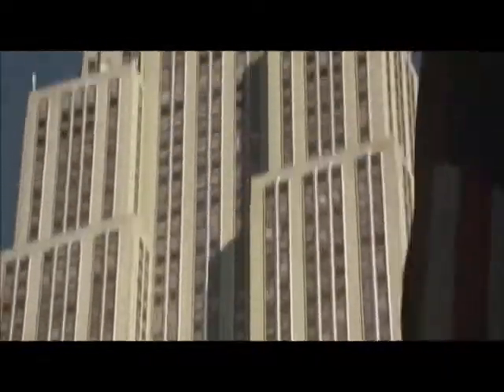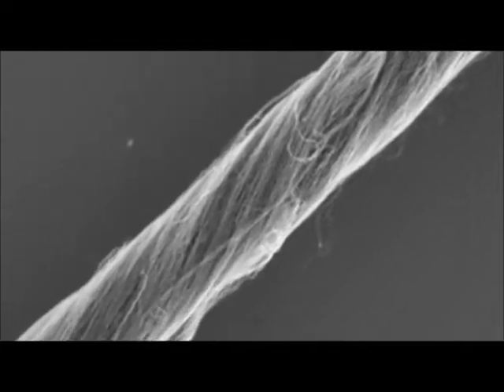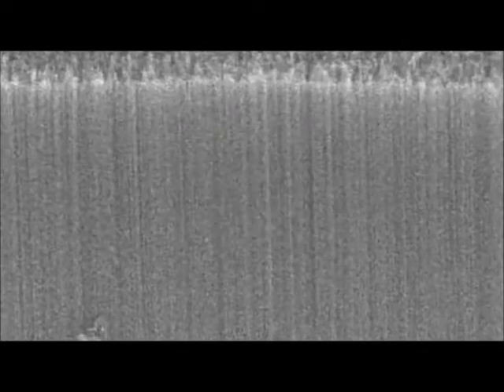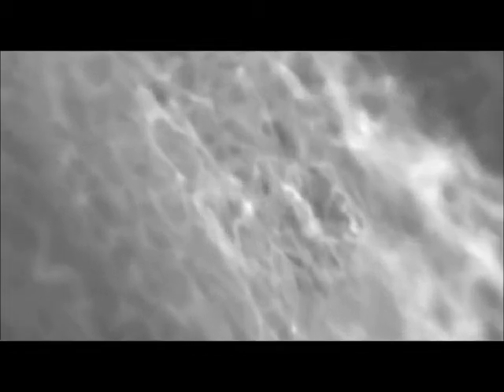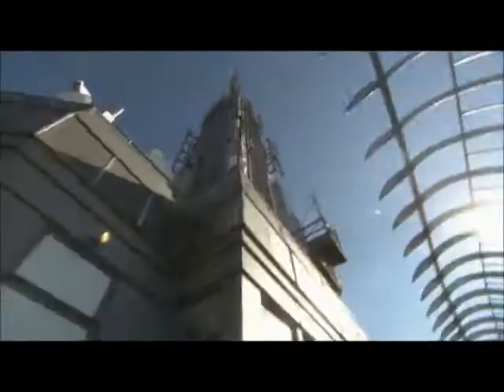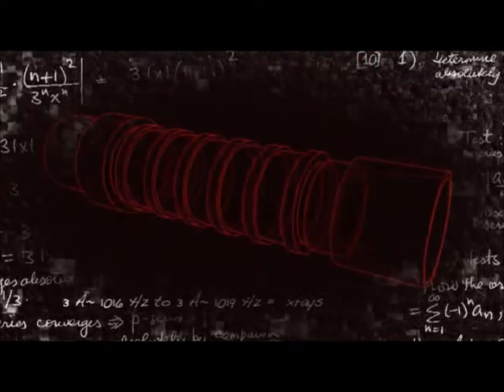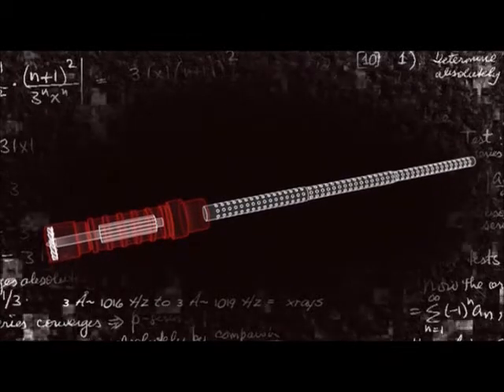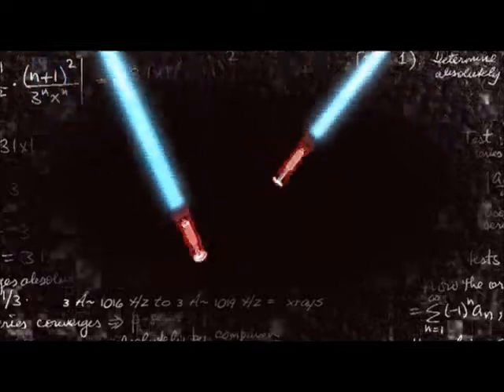Sci-Fi Science Physics of the Impossible Season 1 Episode 8 Build a Light Saber Part 2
..continues!